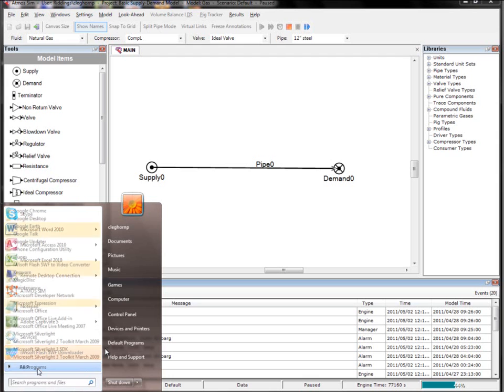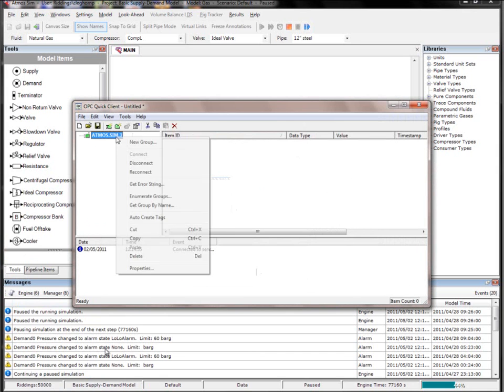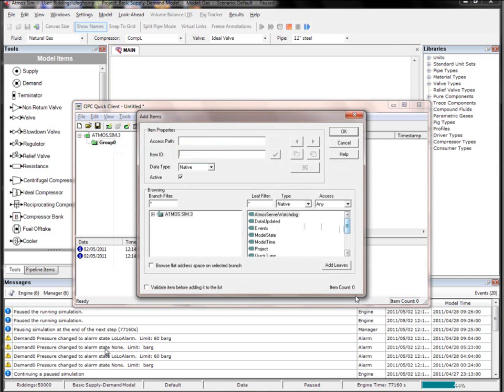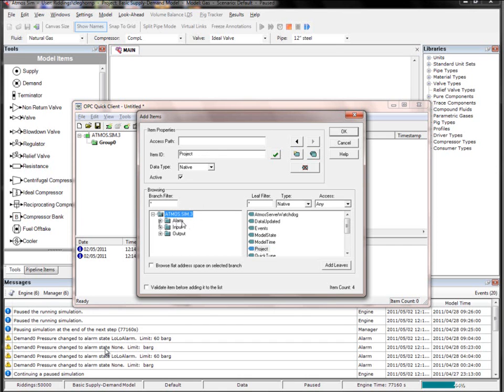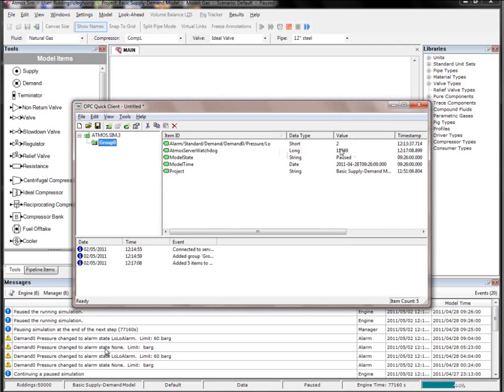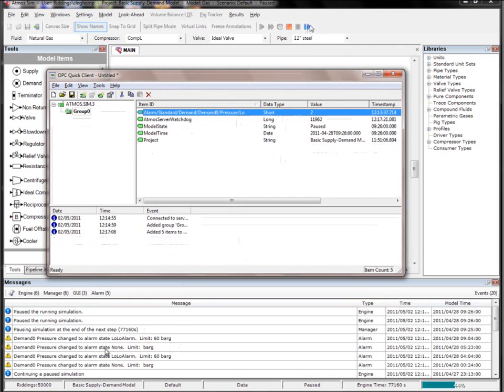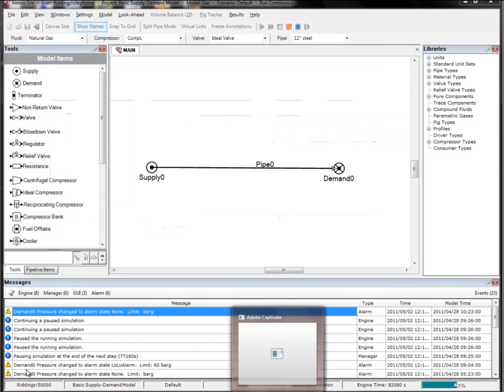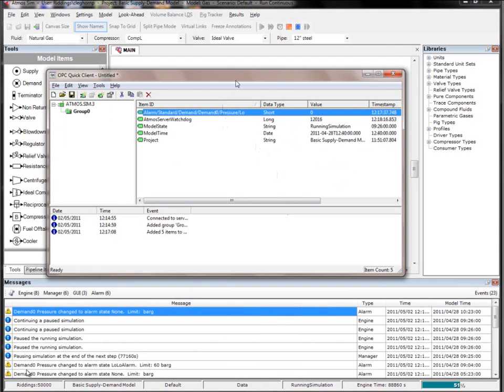Connecting to Atmos SIM using third party applications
This video demonstrates how any OPC client can be used to view Atmos SIM results.